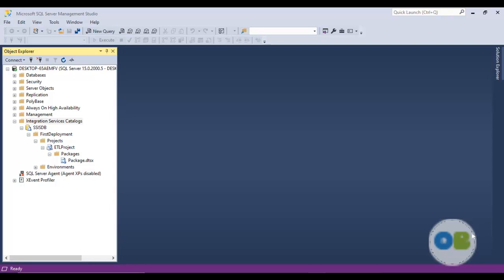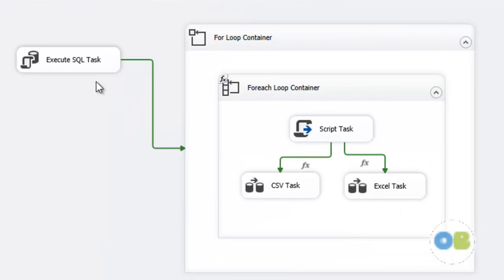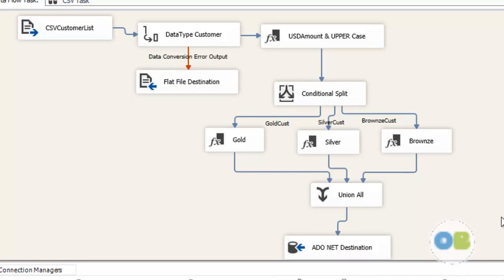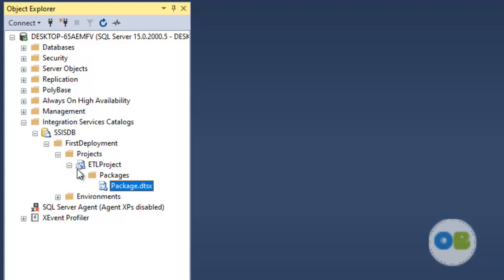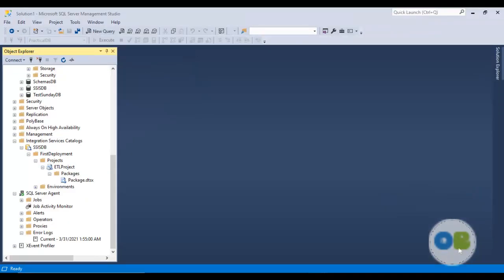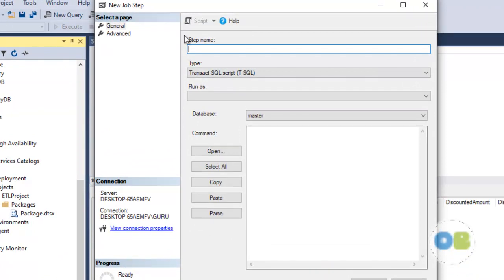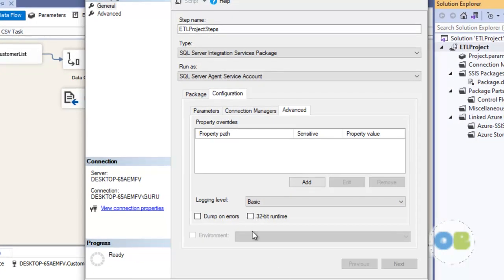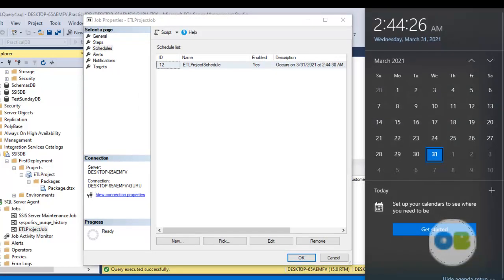SSIS Package Scheduling With SQL Server Agent [Live Example]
In video we did live demonstration of SSIS Package Scheduling With SQL Server Agent which includes the SQL Server Integration Services Package in a SQL Server Agent Job which allows us to execute or run package via Sql Agent 2019.

You can schedule packages that are deployed to Integration Services Server and are stored in SQL Server 2019.

You can watch our video on How to do SSIS Package Deployment to SQL Server